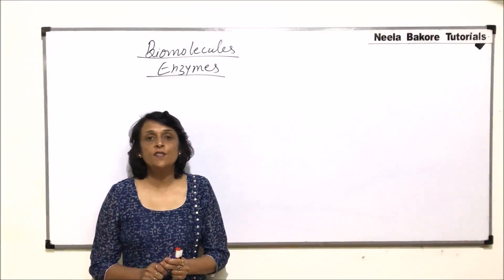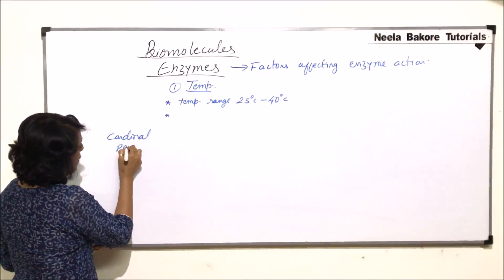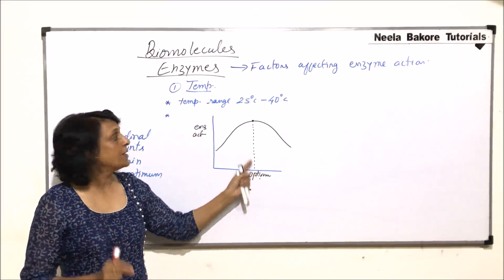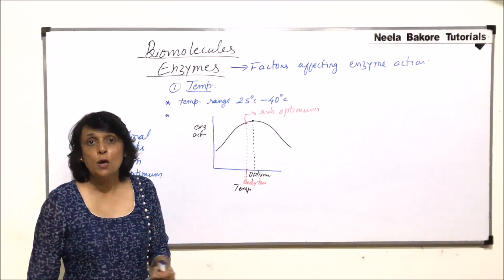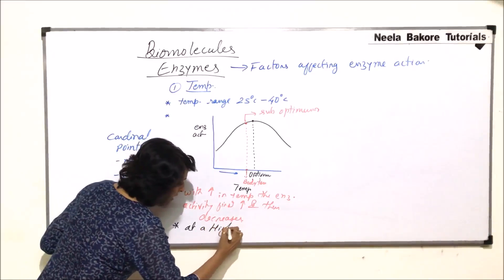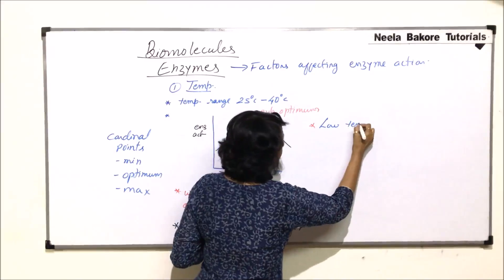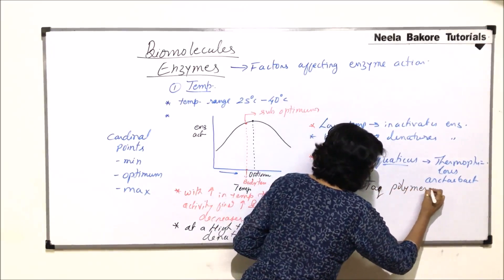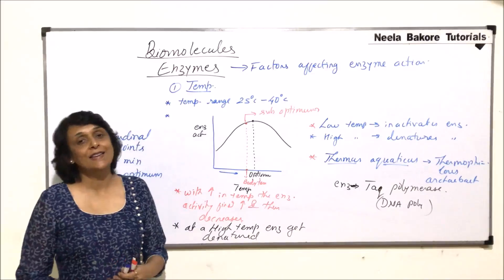Biomolecules | NEET | Enzyme - Factors Affecting Enzyme Action - Part - 1 | Neela Bakore Tutorials